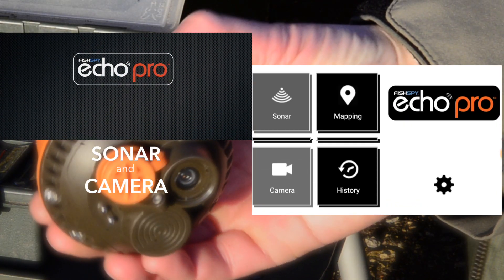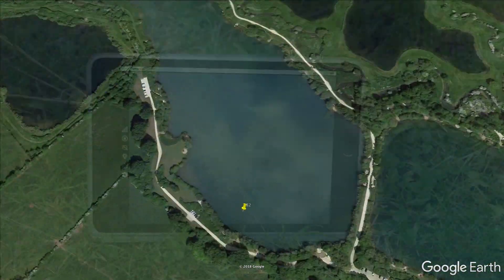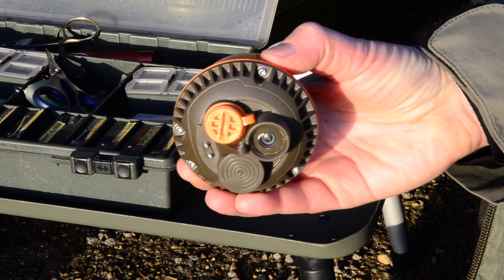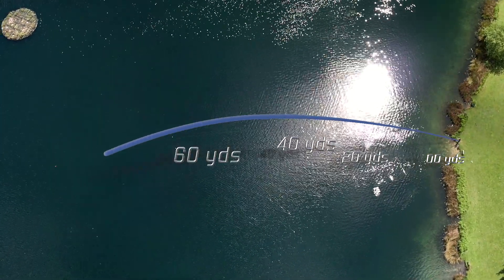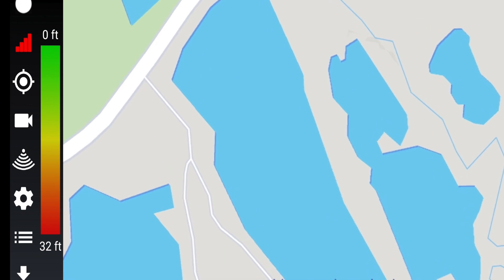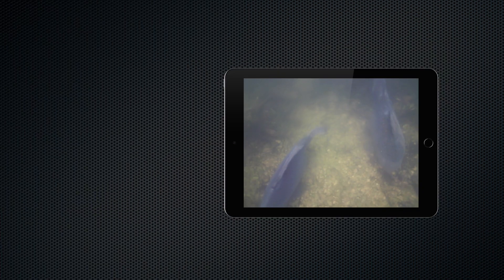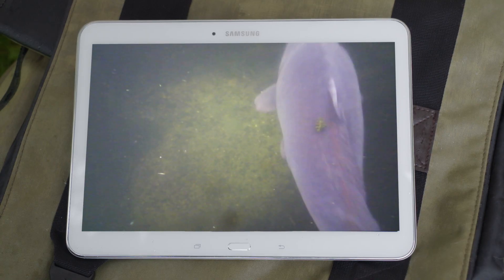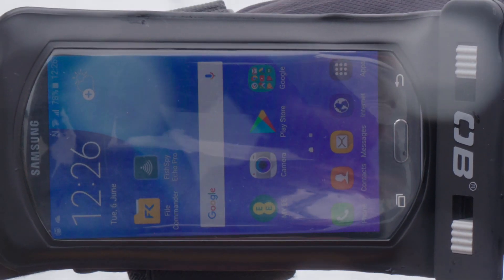FishSpy Echo Pro - Sonar and Underwater Camera from Fishtec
For the first time ever sonar depth sounder and underwater camera combine; FishSpy Echo Pro is THE complete fish and feature finder.

✔ Cutting edge Echo Sounder technology
✔ Live video streaming
✔ Record and download video footage
✔ Offline Sonar plot history
✔ Built in GPS locator
✔ Build bathometric lake maps
✔ Locate features and find fish
✔ Huge 100m+ range
✔ Android & iOs compatible
✔ Switch modes at the touch of a screen